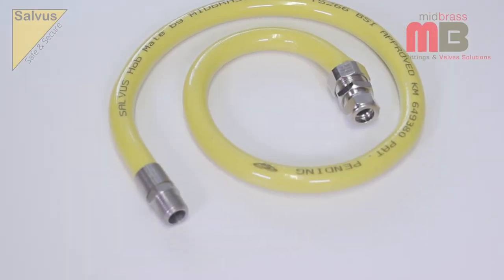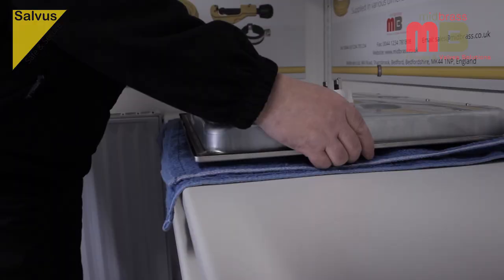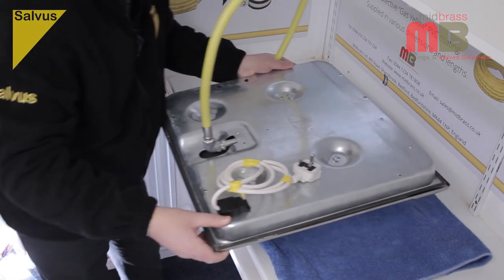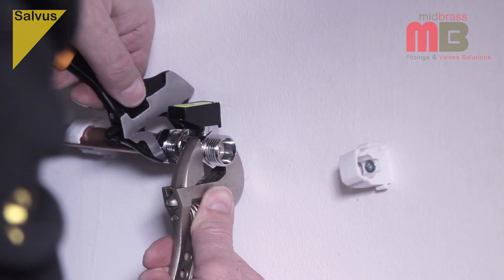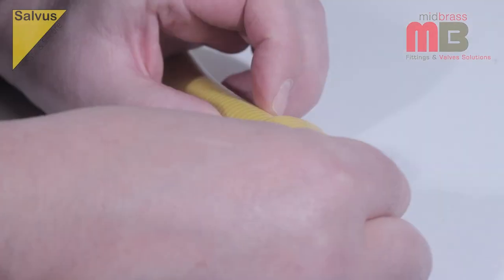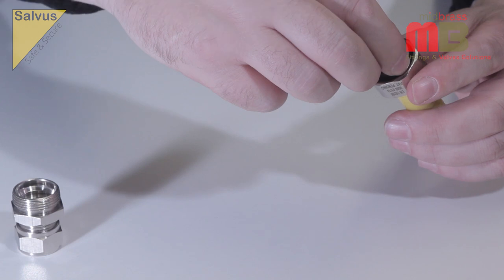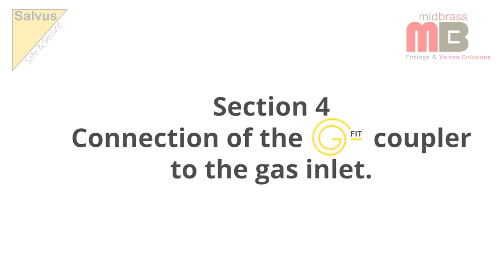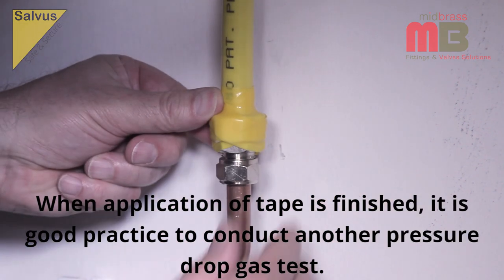Salvus- Hobmate Installation Guide